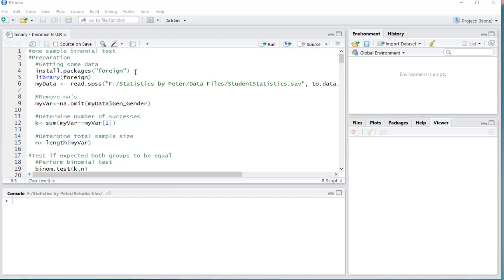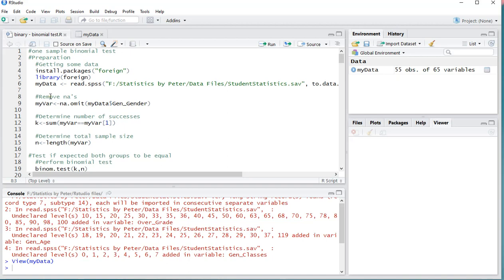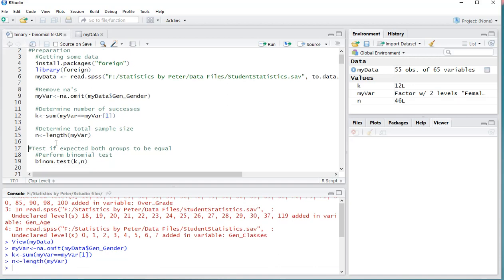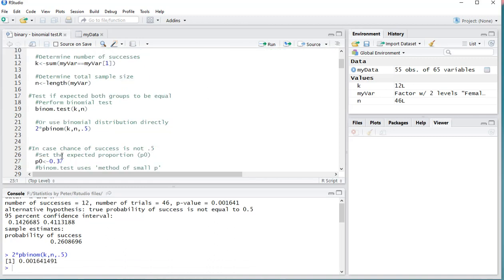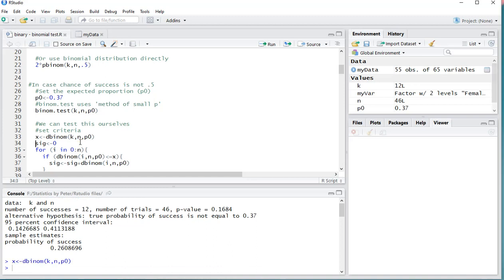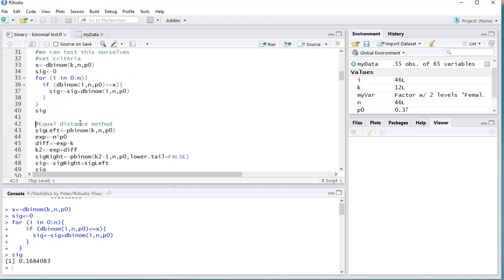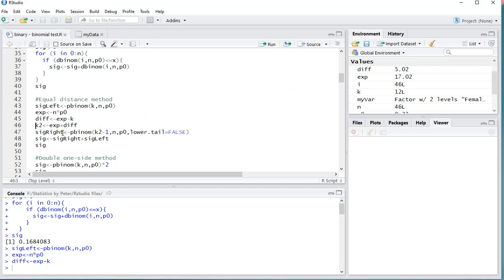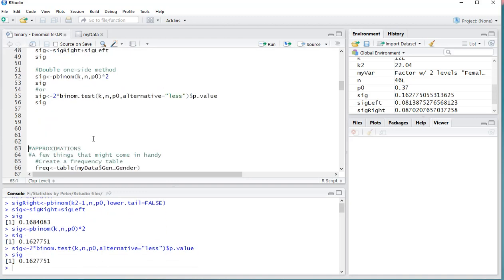R - one sample Binomial test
Instructional video on performing a binomial test with R (studio).